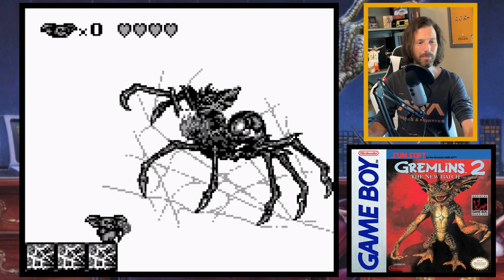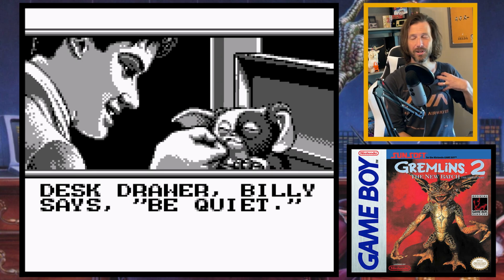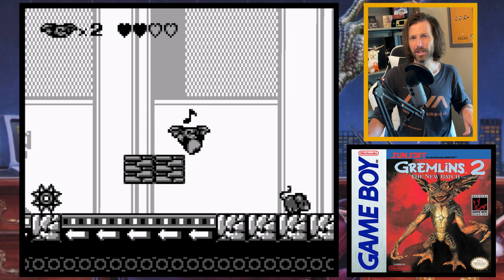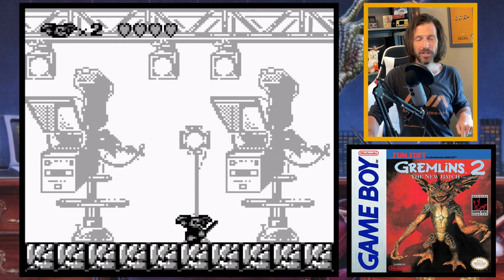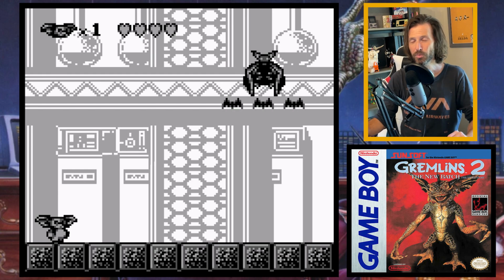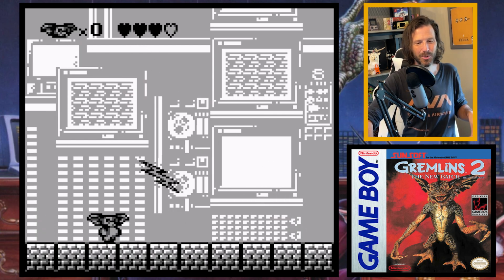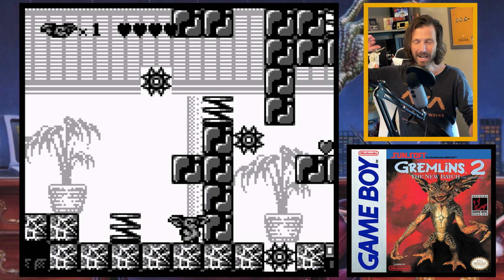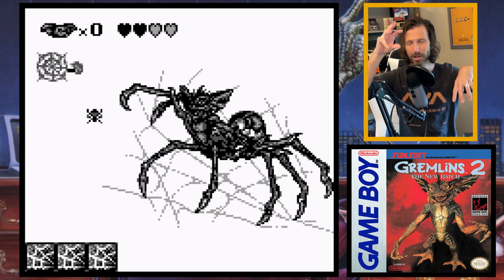Finishing EVERY GB/GBC Game - Gremlins 2 (93/951)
Join me as I journey through and beat every Game Boy and Game Boy Color game, and today we are focusing on Gremlins 2 for the original Game Boy.